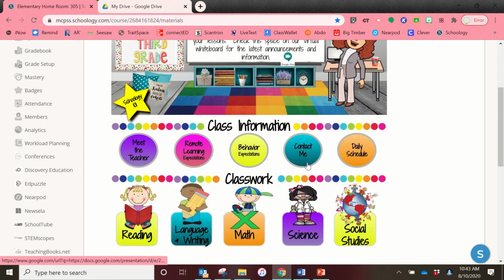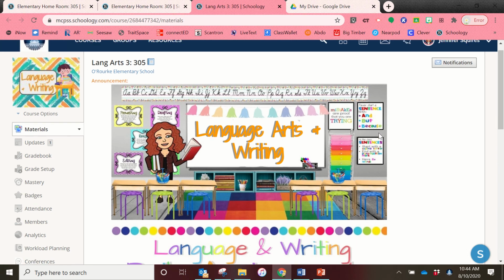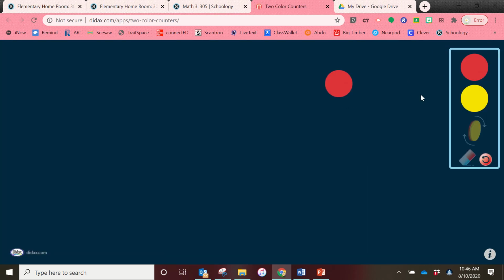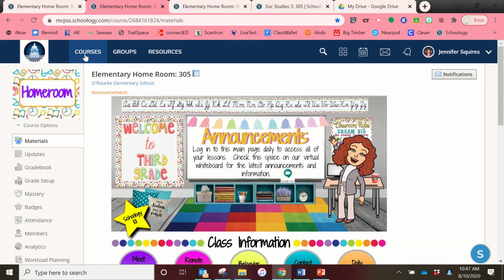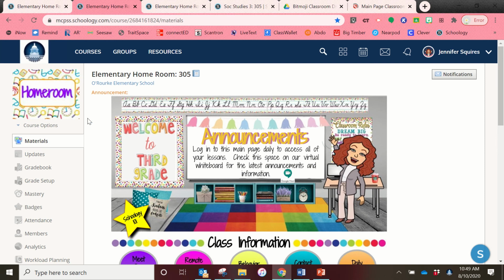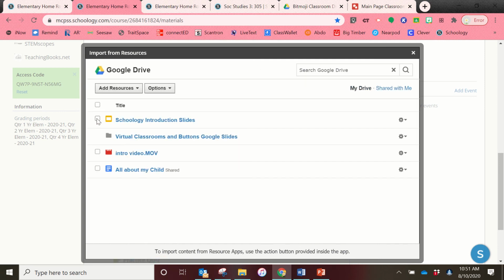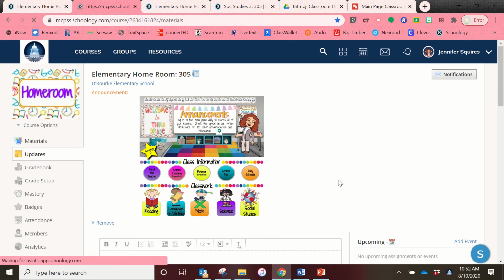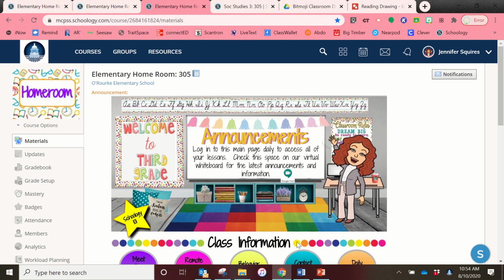Schoology and Bitmoji Video